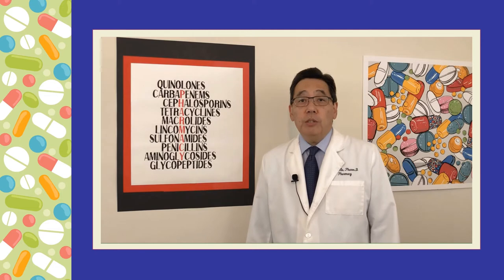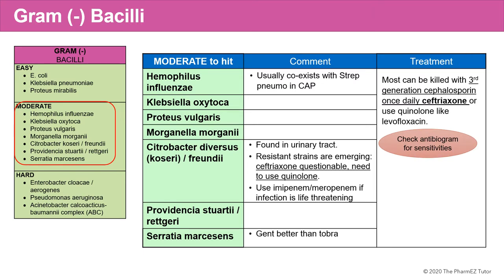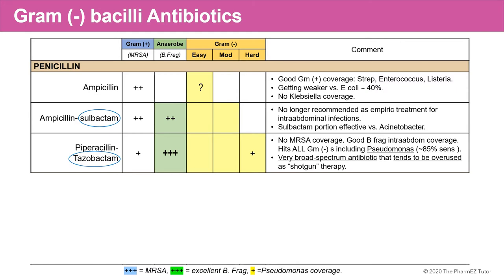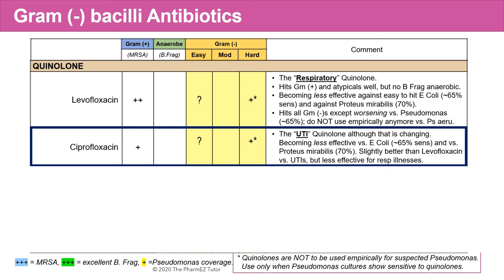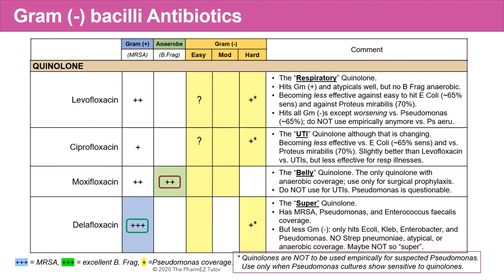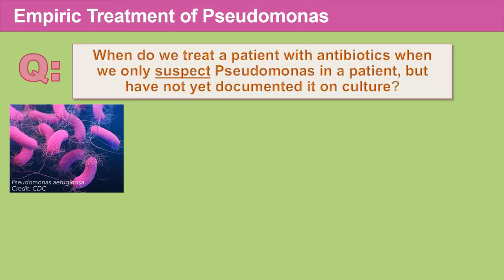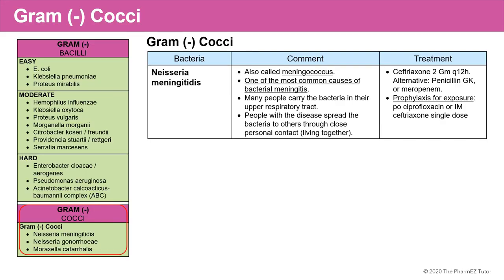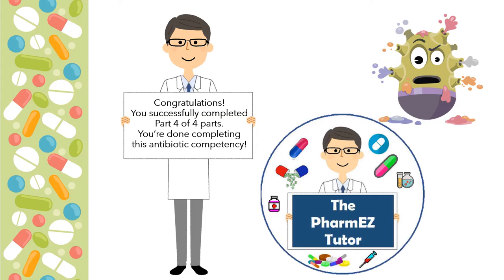Antibiotics Made Simple - Part 4 Gram-negatives. Learn all about antibiotic therapy.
The purpose of this four-part lecture series is to train the healthcare professional to improve their knowledge of antibiotic drug therapy. Part 4 of the tutorial will discuss the Gram-negative bacteria. The discussion will include: 1) characteristics of easy, moderate, and hard to hit gram-negative bacilli, 2) approaches to treat infections caused by Pseudomonas, and 3) specific antimicrobial spectra for each antibiotic.